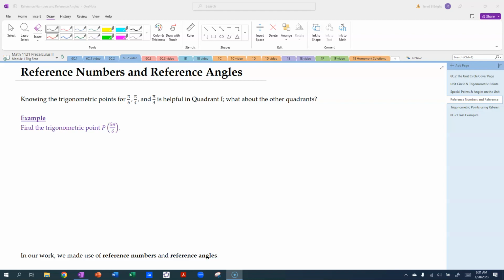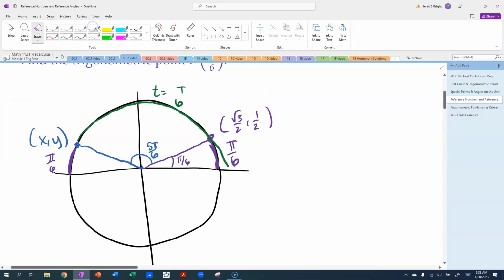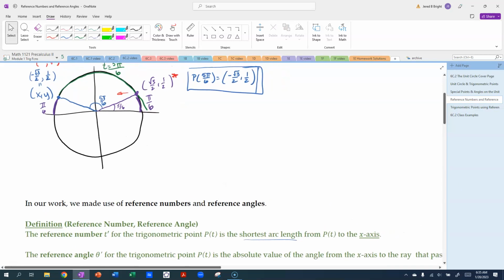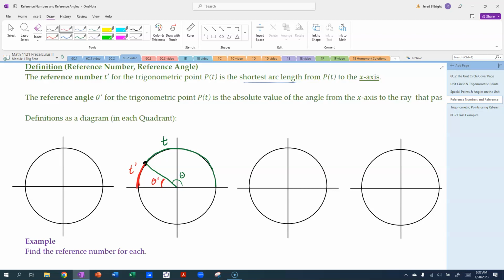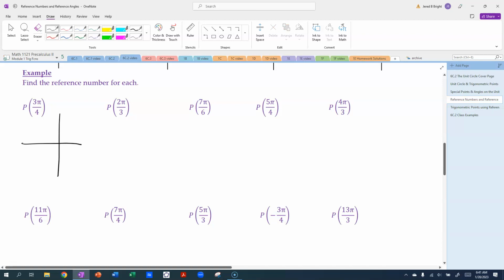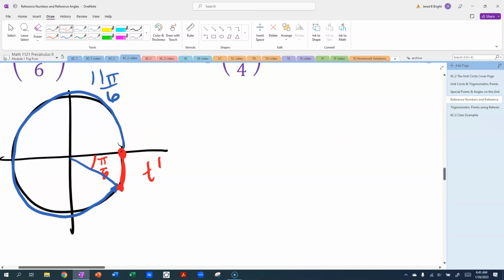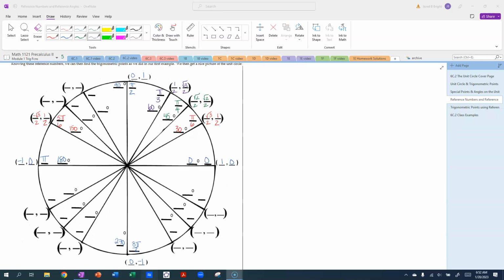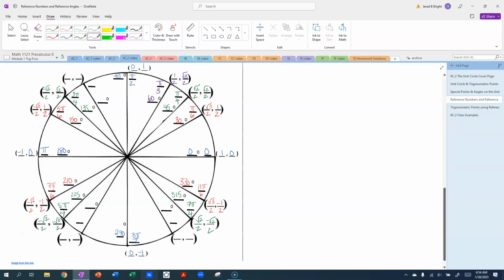Reference Numbers and Reference Angles